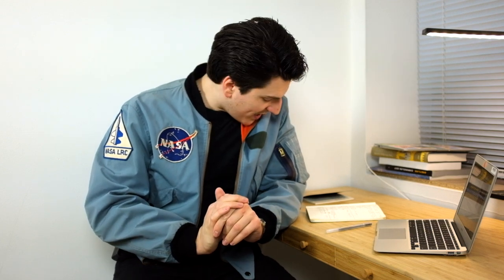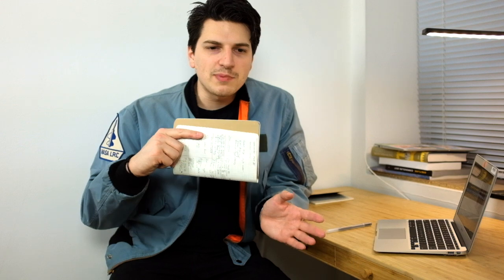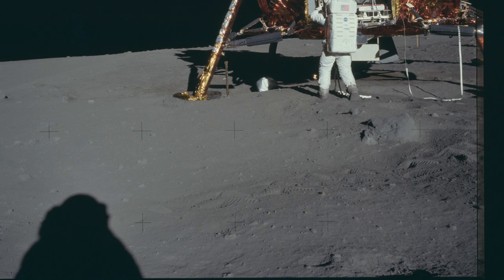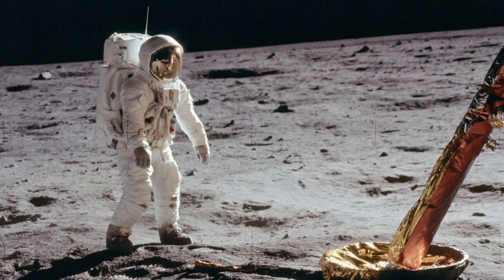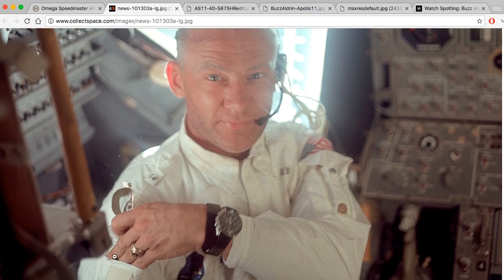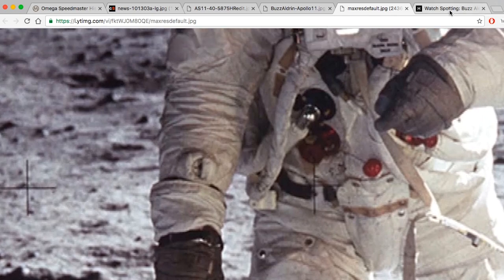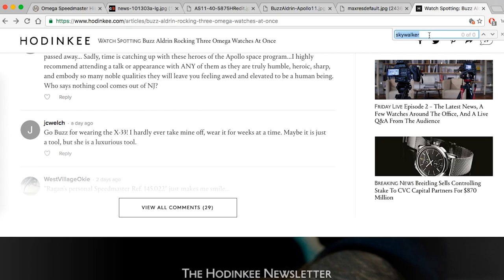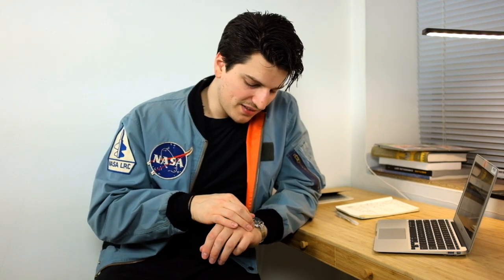Official Nasa Jacket - Speedmaster History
Here is a brief history on the Speedmaster Professional and a quick look at my official Nasa jacket